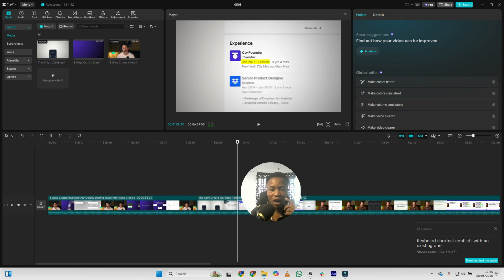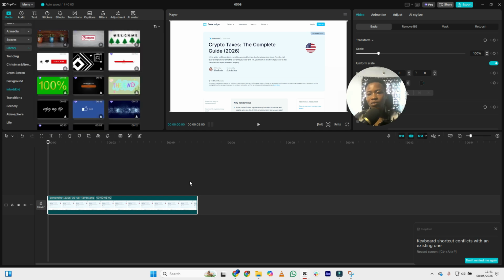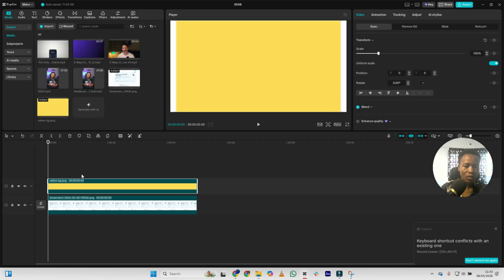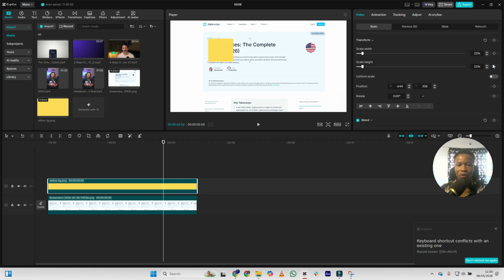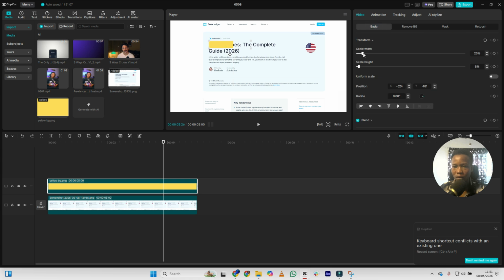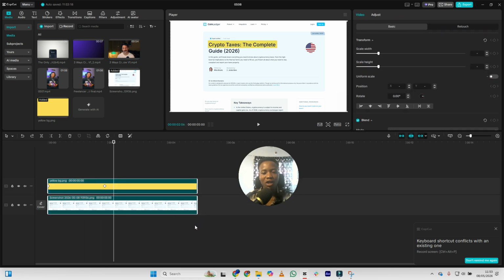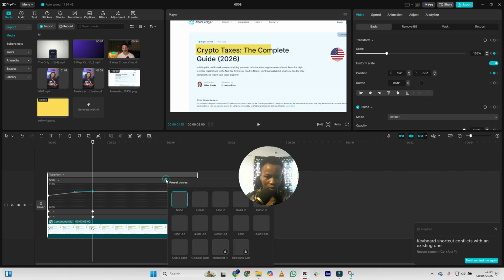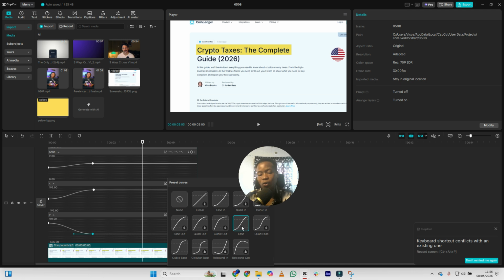How to Highlight Text in CapCut + Cinematic Zoom Effect (Step by Step)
In this tutorial, I'll show you exactly how to create the popular
highlight box effect on screenshots in CapCut — plus how to add
a smooth cinematic zoom animation using bezier curves!

Here's exactly what we cover step by step:
✅ How to take and import your screenshot into CapCut
✅ Creating a yellow highlight box using Canva
✅ Using the Mask tool (Split option) to shape your highlight
✅ Turning off Uniform Scale to control height and width separately
✅ Animating the highlight box with keyframes
✅ Using the Darken Blend Mode to make the highlight look natural
✅ Creating a Compound Clip to group your layers
✅ Adding cinematic zoom with scale and position keyframes
✅ Using Preset Curves and Bezier curves for smooth animation
✅ Fine tuning your value graph for professional results

This technique works for tutorial videos, educational content,
explainer videos, and any content where you need to draw your
viewer's attention to specific text on screen.

No After Effects. No Premiere Pro. Just CapCut.

⏱️ Timestamps:
0:00 - Intro
0:06 - Taking and importing your screenshot
0:33 - Creating the yellow highlight box in Canva
1:01 - Importing highlight into CapCut timeline
1:16 - Adding and adjusting the Mask (Split option)
2:38 - Turning off Uniform Scale
3:01 - Animating the highlight box with keyframes
4:54 - Applying Darken Blend Mode
5:19 - Creating a Compound Clip
5:30 - Adding cinematic zoom with scale and position
6:34 - Using Preset Curves for smooth animation
7:02 - Fine tuning with value graph

and editing tutorials every week!